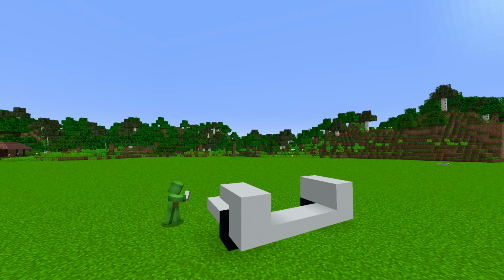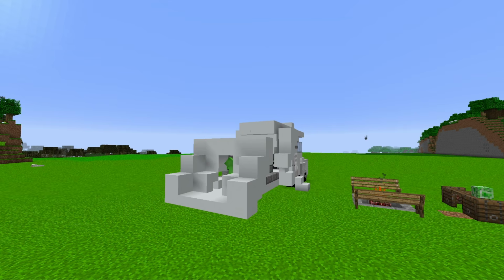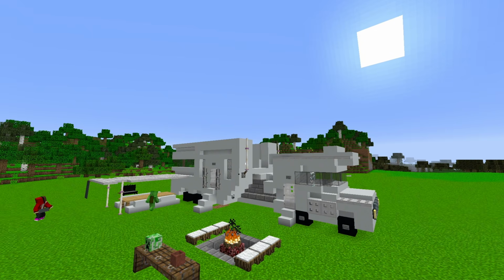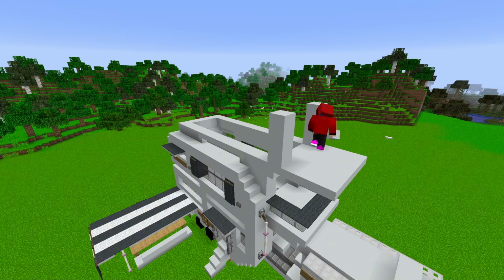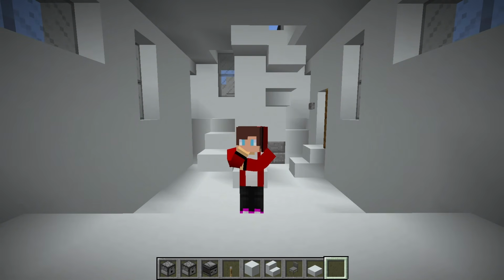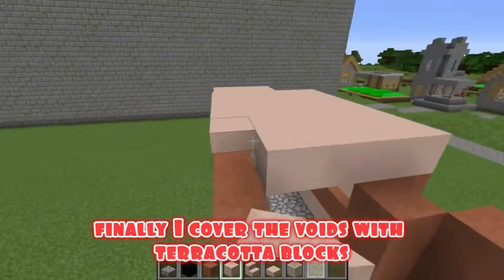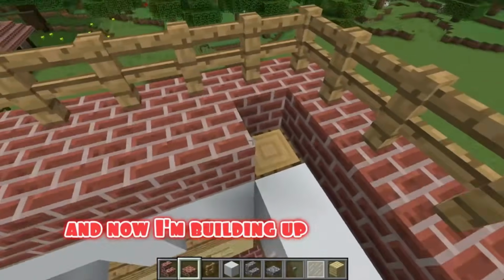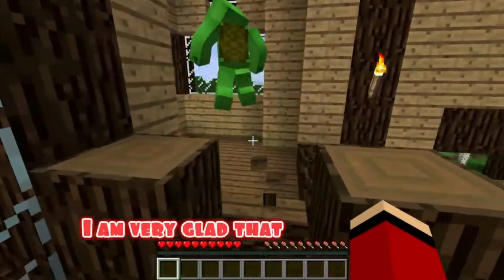RV HOUSE On Wheels Build Tutorial In Minecraft — JJ VS MIKEY Challenge — Maizen Parody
Minecraft RV House Tutorial | JJ & Mikey Build Together | Maizen

JJ and Mikey are back with another amazing Minecraft Building Tutorial on the Maizen Minecraft channel!

Today, JJ and Mikey work together to build an incredible RV House in Minecraft! The adventure begins when JJ notices Mikey starting a brand-new mobile home. Instead of competing, they decide to build together step by step, creating a realistic camper van and luxury RV House that is perfect for both Minecraft Survival Mode and Creative Mode.

Throughout this Minecraft building tutorial, JJ and Mikey demonstrate easy-to-follow building techniques, modern vehicle construction, realistic RV design, creative block combinations, functional interiors, compact room layouts, hidden storage ideas, realistic wheels, camping decorations, outdoor living spaces, landscaping, and professional building methods. Every stage of the construction is designed to help players become better Minecraft builders.

In this Minecraft building tutorial you'll learn:

• How to build an RV House in Minecraft
• Minecraft RV House tutorial
• Minecraft Camper Van tutorial
• Minecraft Motorhome tutorial
• Minecraft Mobile Home tutorial
• Minecraft Tiny House tutorial
• Minecraft Survival House ideas
• Minecraft vehicle building techniques
• Minecraft realistic vehicle designs
• Minecraft interior decoration ideas
• Minecraft compact house layouts
• Minecraft camping base ideas
• Minecraft outdoor campsite designs
• Minecraft modern architecture tips
• Minecraft landscaping tutorial
• Minecraft furniture building ideas
• Minecraft block palette combinations
• Minecraft creative building techniques
• Minecraft realistic building tips
• Minecraft mega build inspiration
• Minecraft survival and creative mode building ideas

Whether you're building a campsite, adventure world, survival base, road trip map, or modern city, this tutorial is packed with practical Minecraft building techniques, creative inspiration, and professional design ideas that you can use in your own world.

Watch until the end to see the finished RV House and learn new Minecraft building methods that will improve your future builds.

Perfect for fans of Maizen, JJ, Mikey, Minecraft RV House, Minecraft Camper Van, Minecraft Motorhome, Minecraft Mobile Home, Minecraft Tiny House, Minecraft Building Tutorial, Minecraft Architecture, Minecraft Creative Mode, Minecraft Survival Mode, Minecraft Mega Builds, and Minecraft Build Ideas.